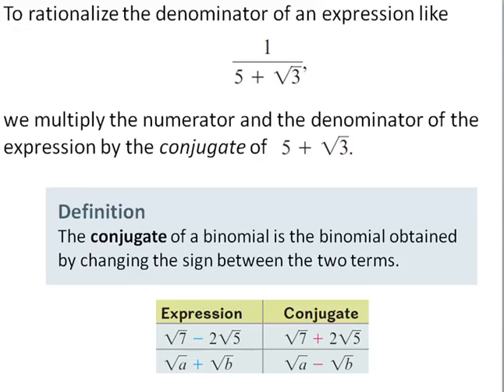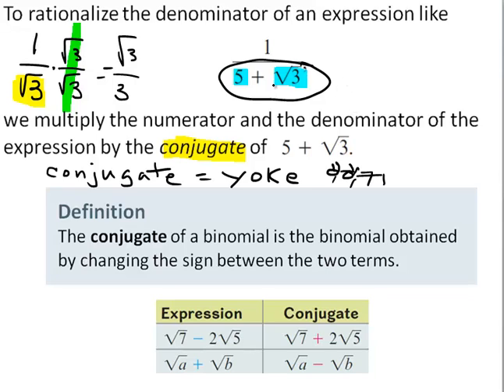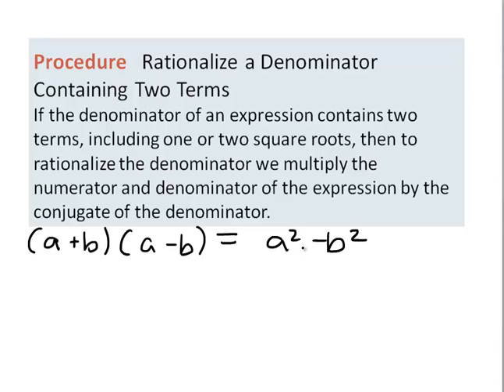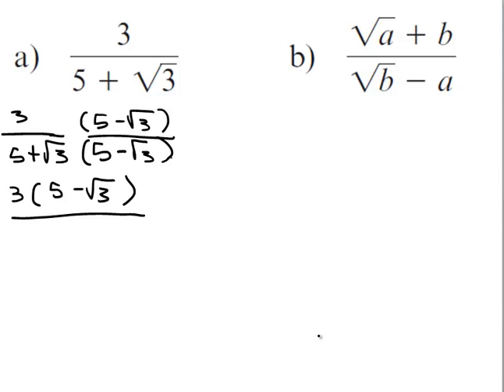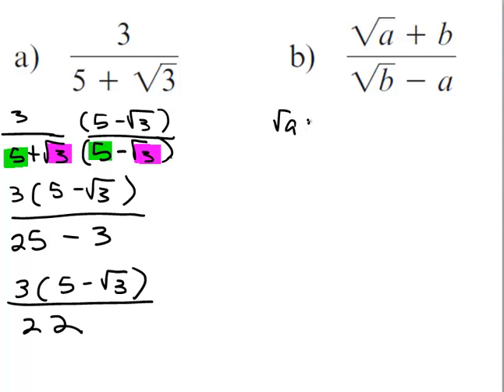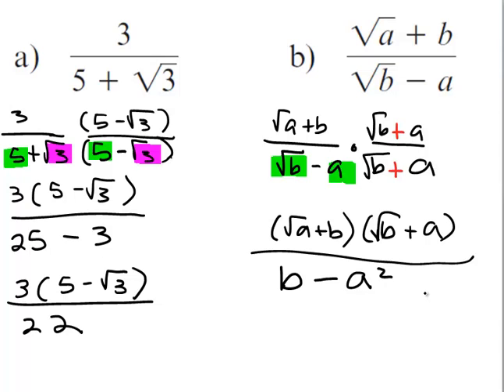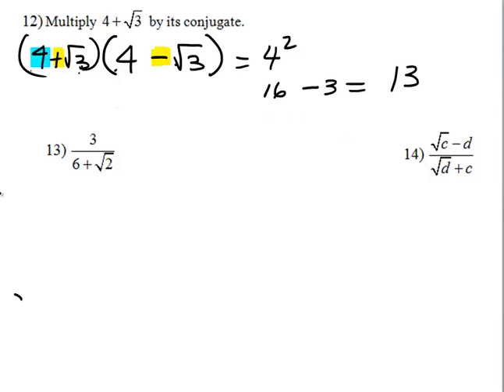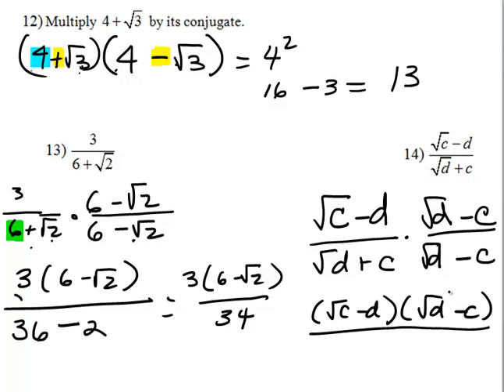MullanMath Rationalizing a Denominator Containing Two Terms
rationalizing w conjugates